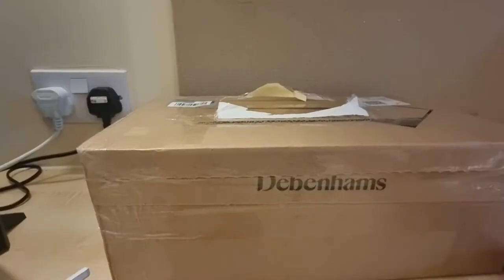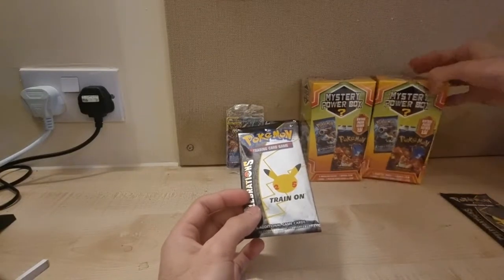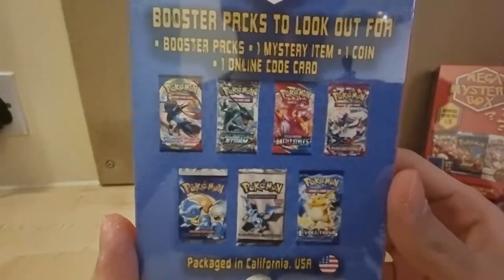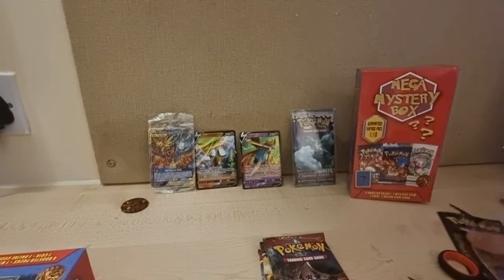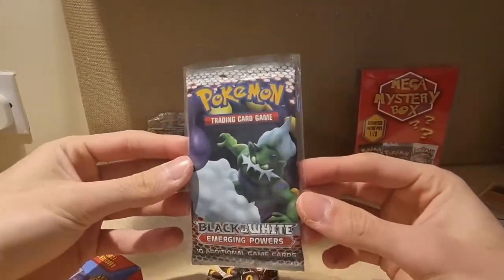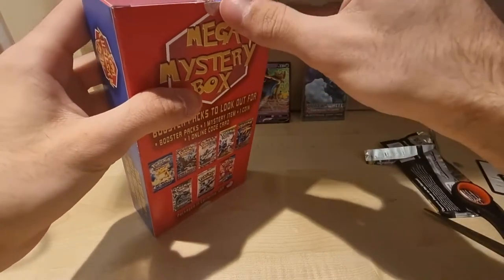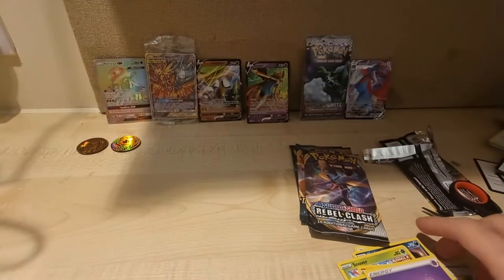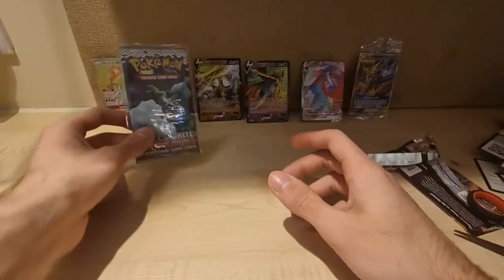Opening TWO Pokemon Mystery Power Boxes!